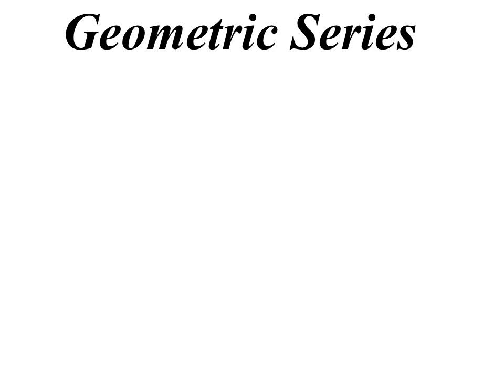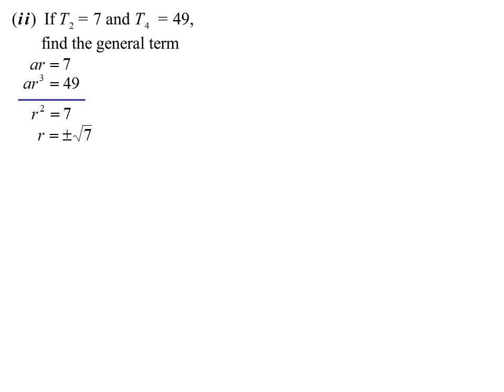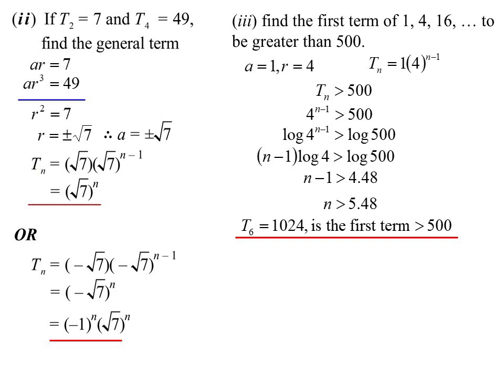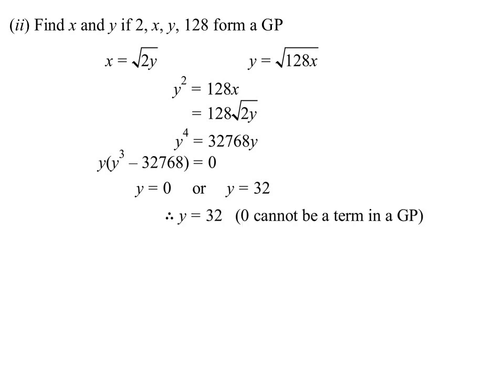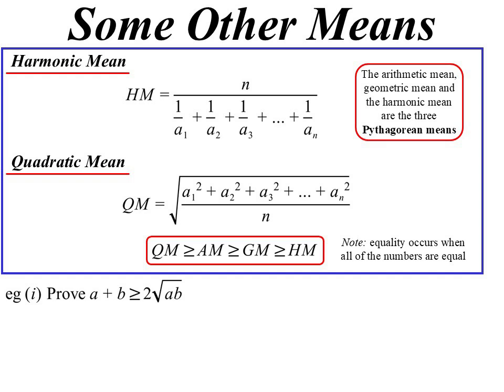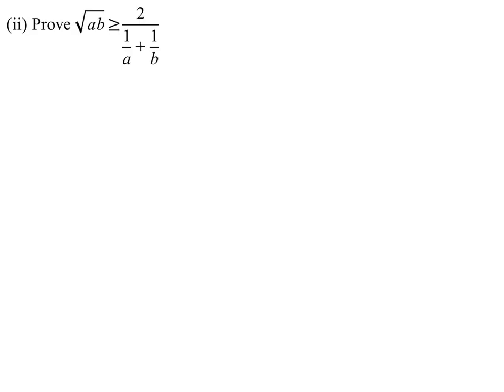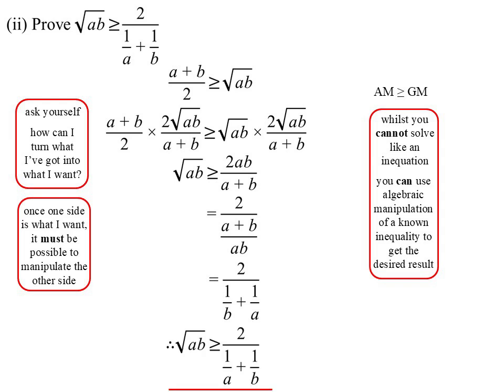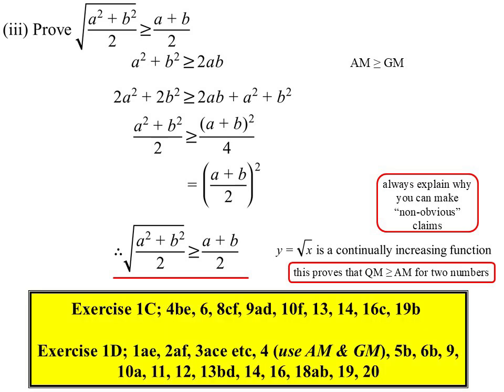12X1 T01 02 geometric series 2026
Defining number patterns that are in a geometric sequence along with a look at four different types of means